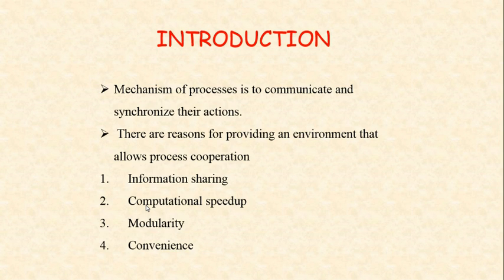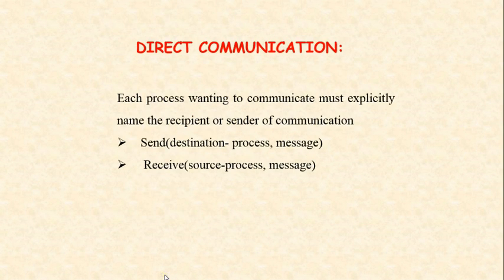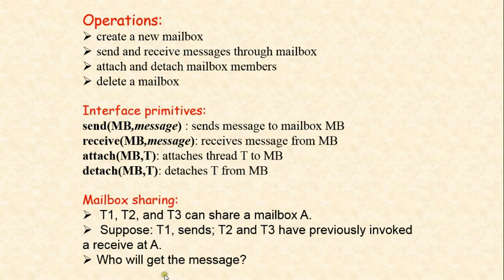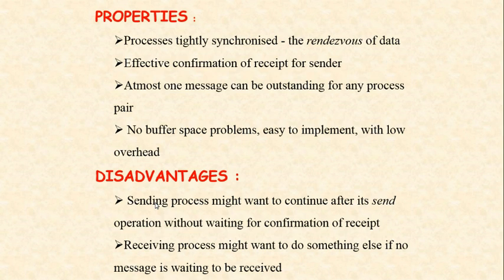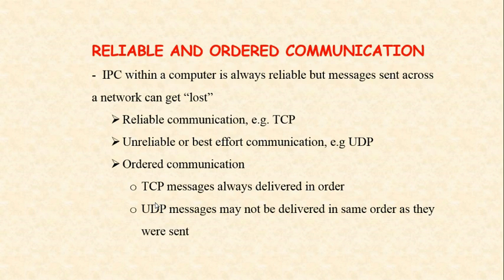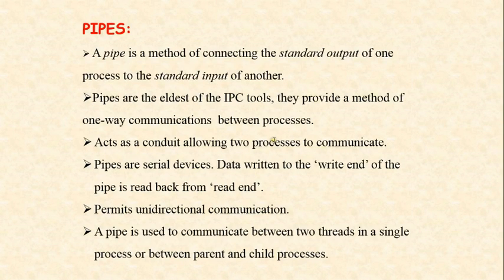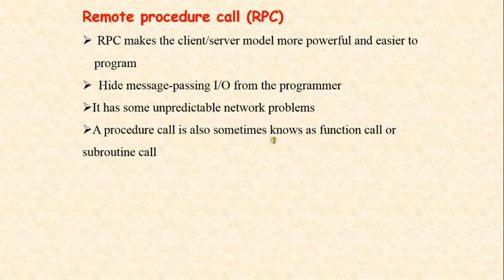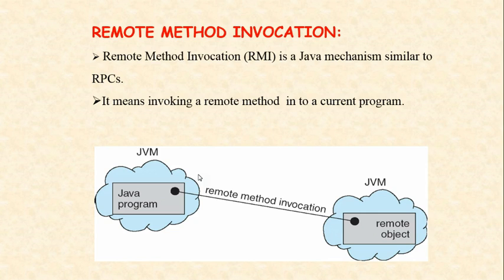Inter Process Communication